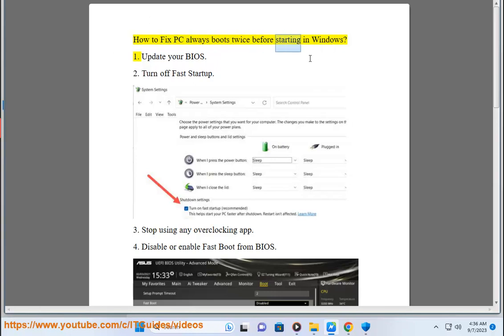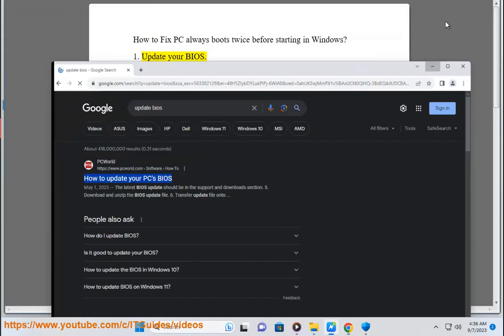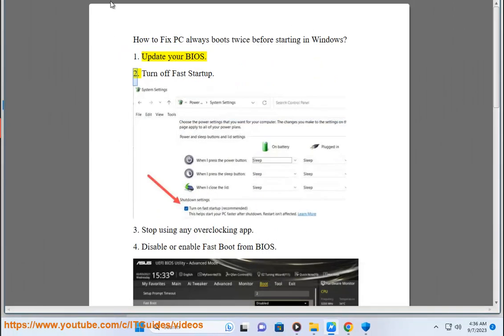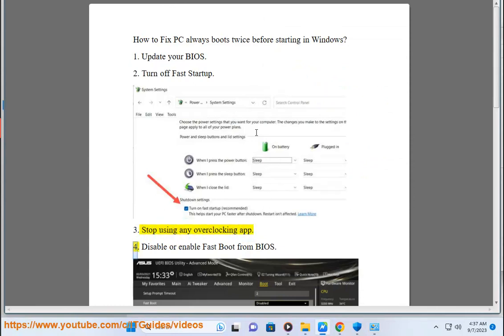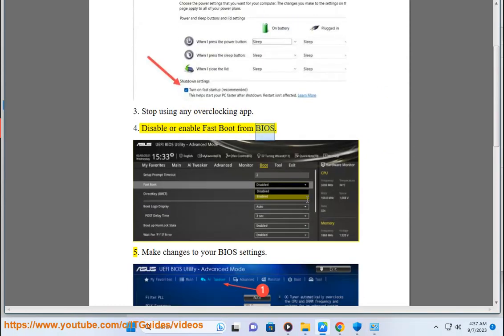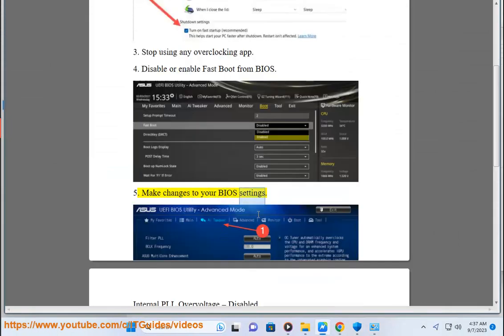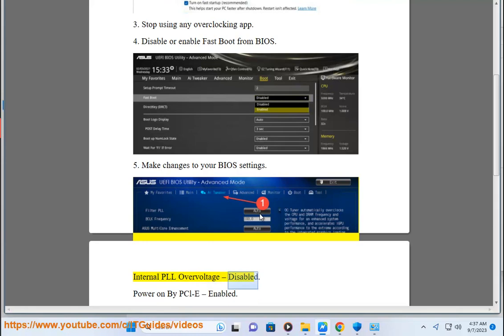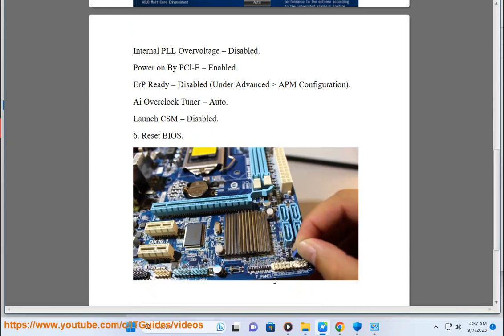Fix PC always boots twice before starting in Windows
Here's how to fix PC always boots twice before starting in Windows.

there are a few reasons why your PC might always boot twice before starting in Windows. Here are some of them:

* **Fast Startup:** This is a feature in Windows that allows your computer to start up faster by caching some of the boot files. If this feature is enabled, your computer will first boot into a minimal state and then load the rest of the operating system from the cached files.
* **Overclocking:** Overclocking your computer can sometimes cause it to boot twice. This is because overclocking can destabilize your computer's hardware, which can lead to errors during the boot process.
* **Corrupted or missing drivers:** If your computer's drivers are corrupted or missing, it can also cause it to boot twice. This is because the drivers are responsible for communicating with your computer's hardware, and if they are not working properly, your computer may not be able to start up correctly.
* **Hardware problems:** If there is a problem with your computer's hardware, it can also cause it to boot twice. This is because the hardware may not be able to start up properly, which can cause the computer to try to boot again.

If you are experiencing this issue, here are some things you can try:

* **Disable Fast Startup:** To disable Fast Startup, open the Control Panel and go to **System and Security - Power Options**. Under **Choose what the power buttons do**, click on **Change settings that are currently unavailable**. Uncheck the box next to **Turn on fast startup (recommended)** and click on **Save changes**.
* **Reset your overclocking settings:** If you are overclocking your computer, try resetting your overclocking settings to their defaults. This can be done by opening the BIOS or UEFI settings and looking for the overclocking options.
* **Update your drivers:** Make sure that all of your drivers are up to date, especially your graphics card driver. You can update your drivers manually or use a driver updater tool.
* **Run a diagnostic test:** If you are still having problems, you can try running a diagnostic test on your computer. This will help you to identify any hardware problems that may be causing the issue.

If you have tried all of these solutions and the issue is still not fixed, you may need to contact your computer manufacturer for help.